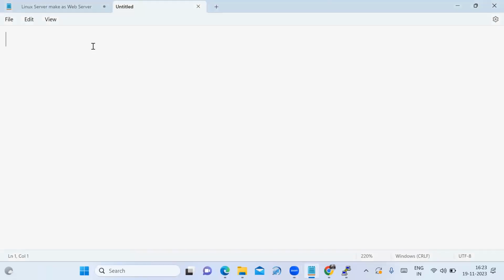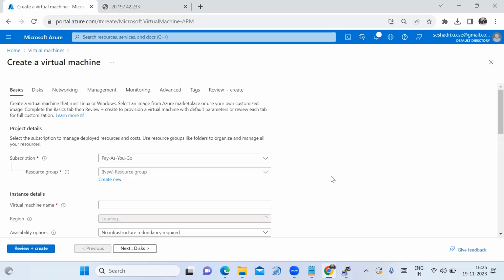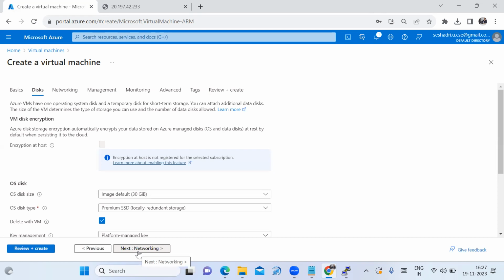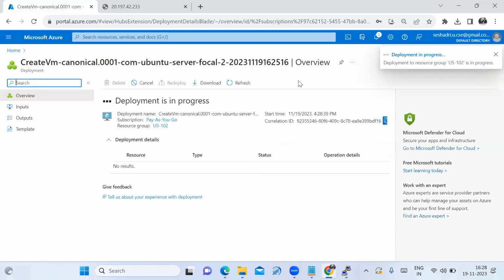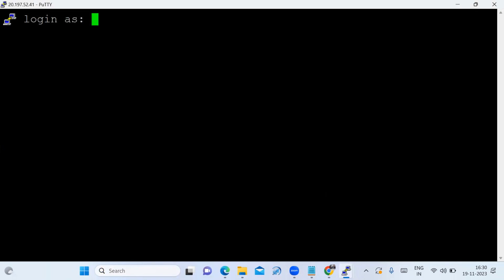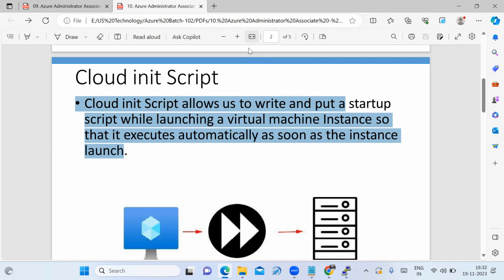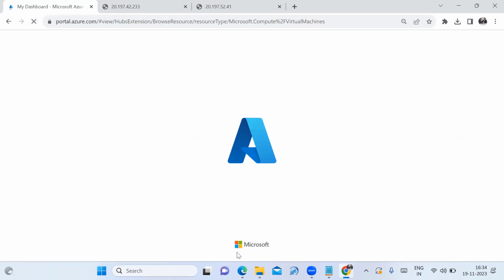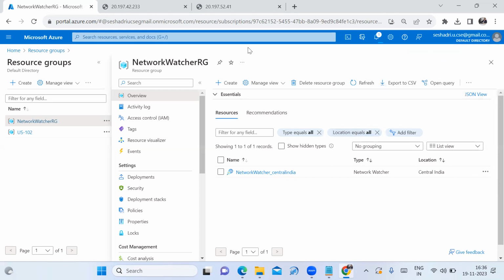6 Setup Azure Web Server - Linux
Setup and configure Azure Web Server for Linux